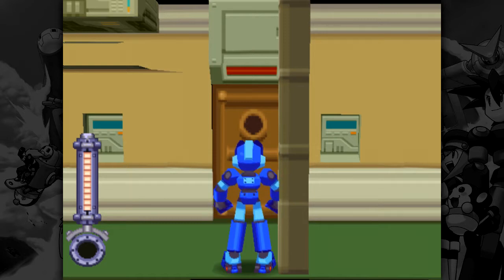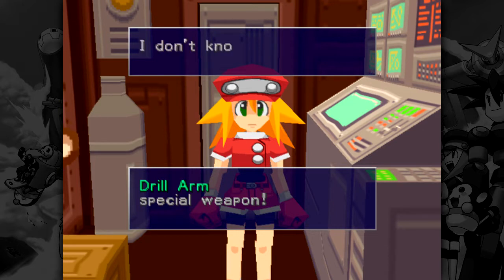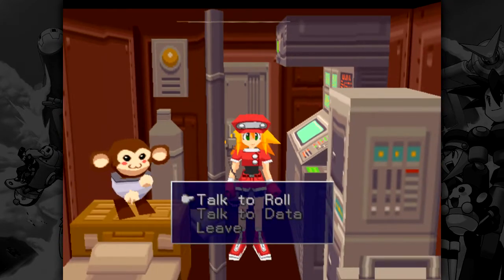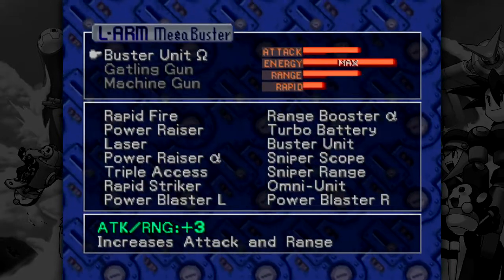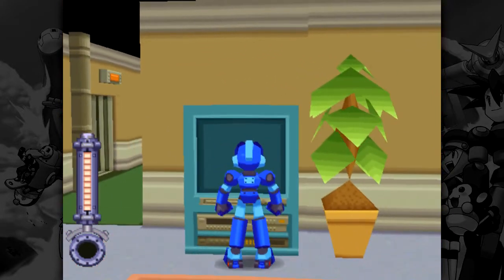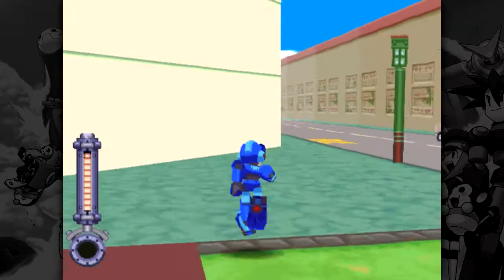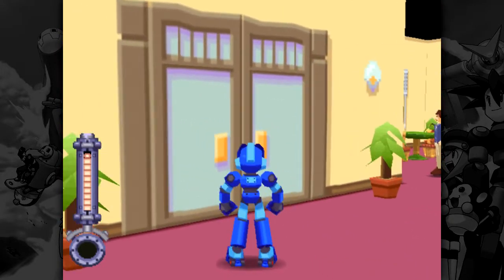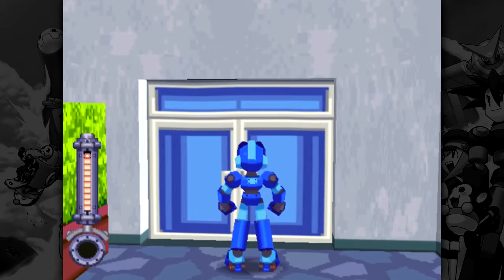Let's Play Mega Man Legends - Episode 16 - Burgers, Drills and Lasers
Let's Play Mega Man Legends - Episode 16: We finish the last side-quests of the game: We help to stop the robbery of a Bank, Explore the underground with a Drill, Help the Museum and Make the Shining Laser - the weapon with the highest attack power in the entire game. Next time, we'll be exploring the Sub-Cities.